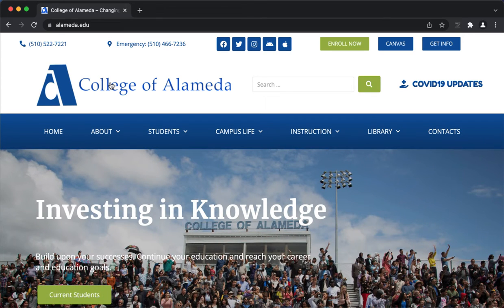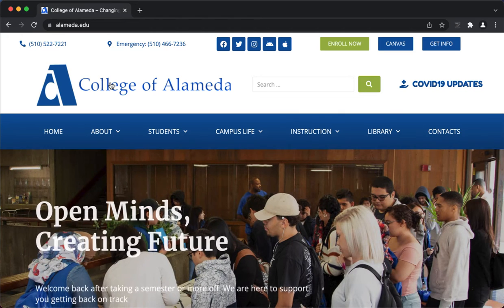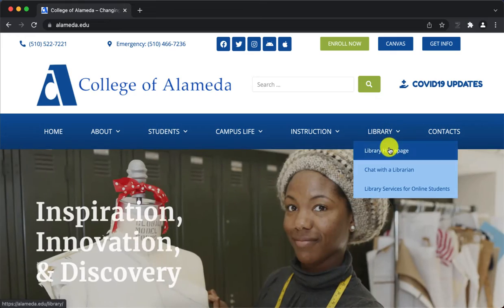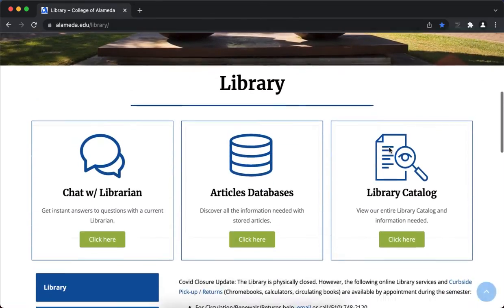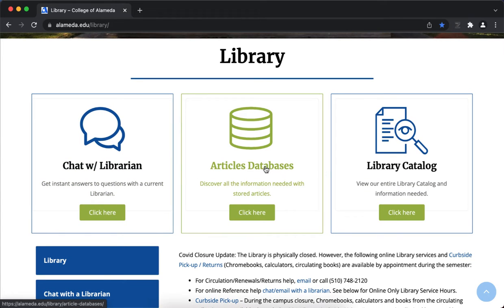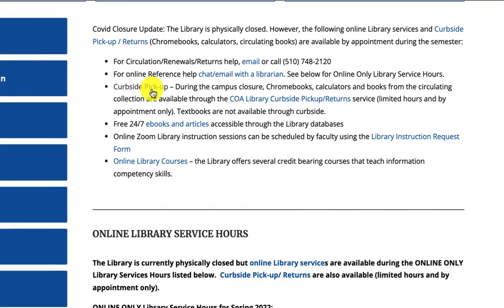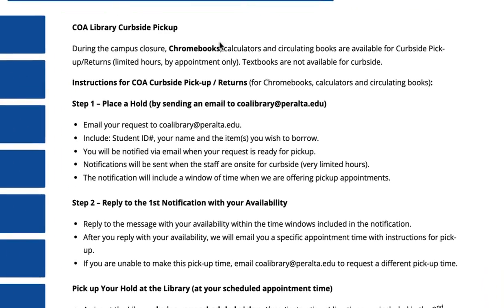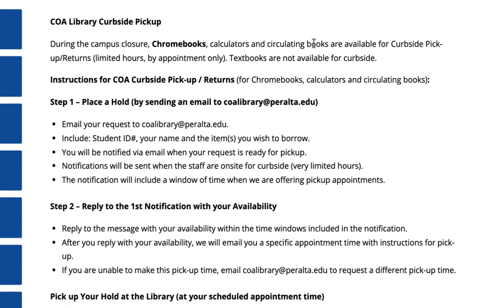Check out a Chromebook from the Library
Need a Chromebook for the semester? Here's how to check one out from CoA Library.